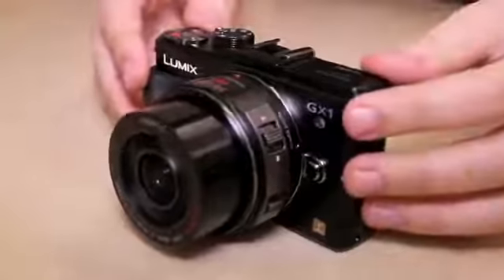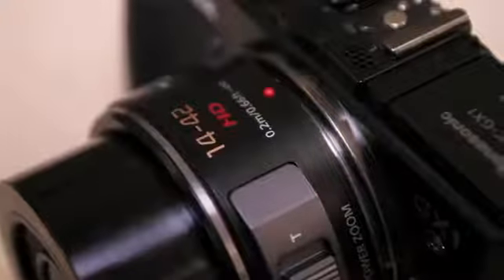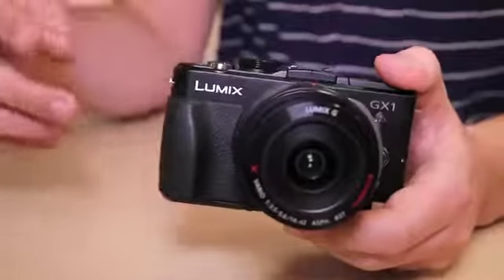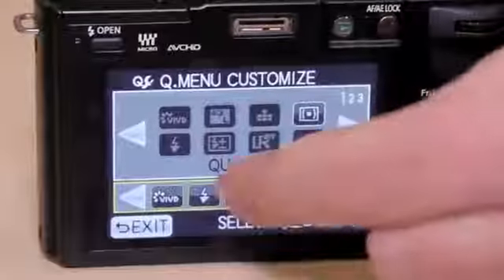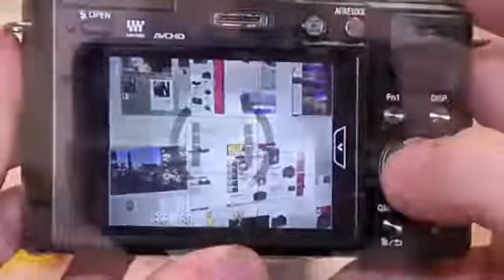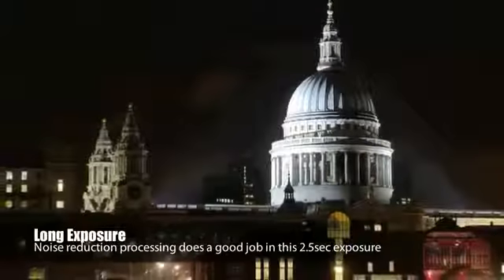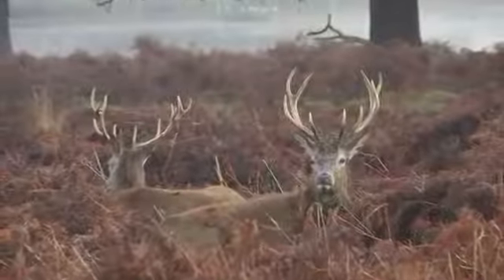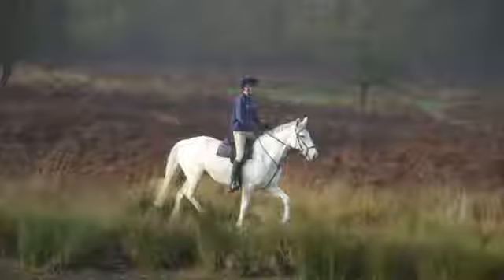Panasonic Lumix GX1 Video Review1358